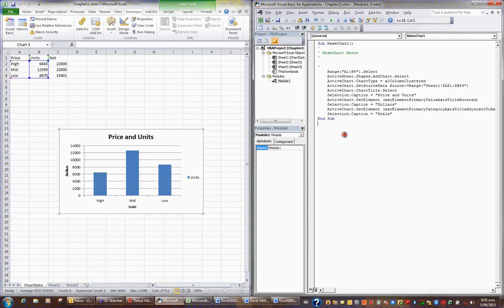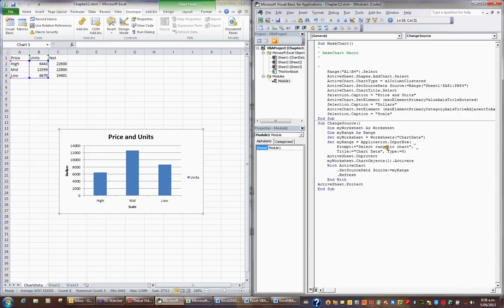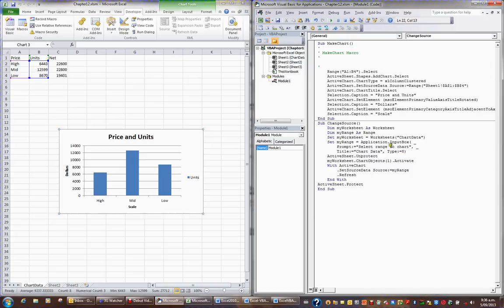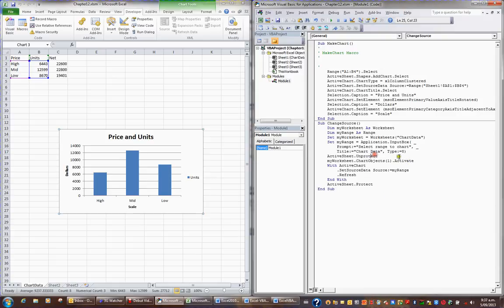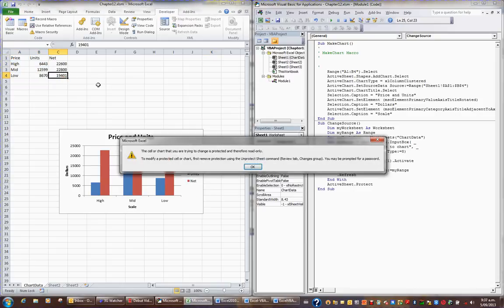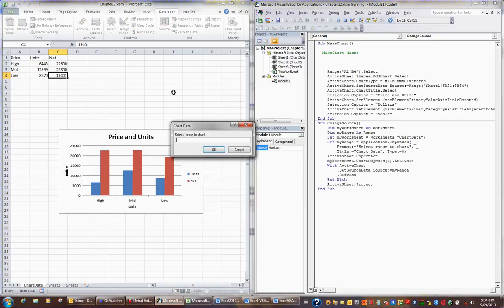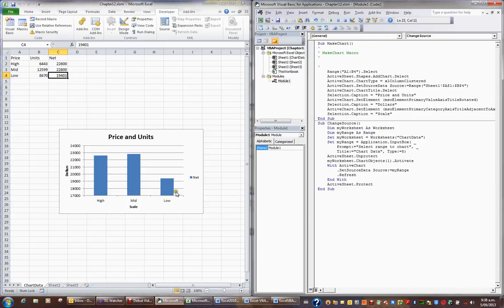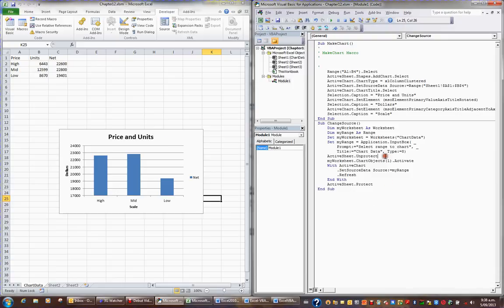Microsoft Excel 2010 Level Four Video 33 Chart Code to Unprotect and Update Data Source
Kind Regards Cathi Barker Microsoft Excel, macros, VBA, Create chart macro, Edit chart macro, protect sheet, unprotect sheet, refresh chart